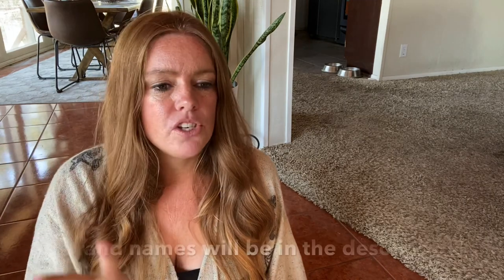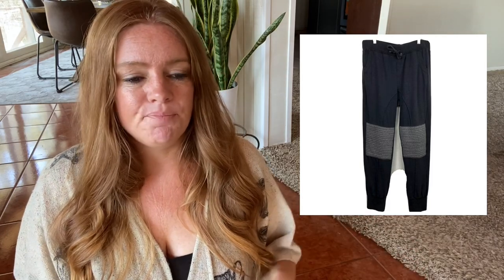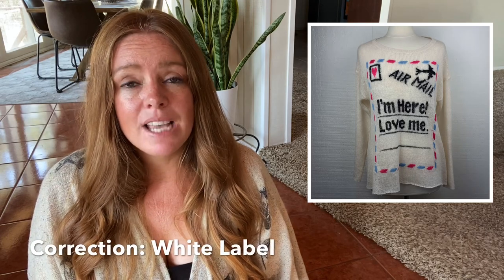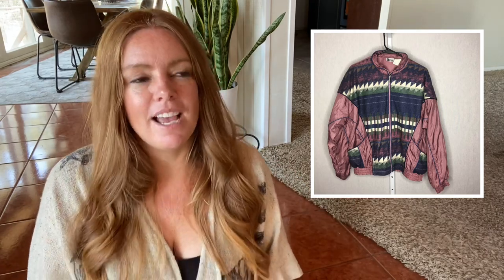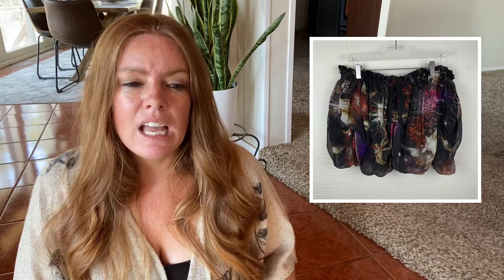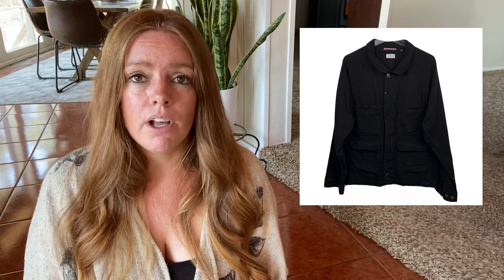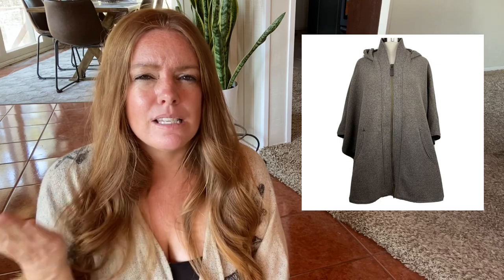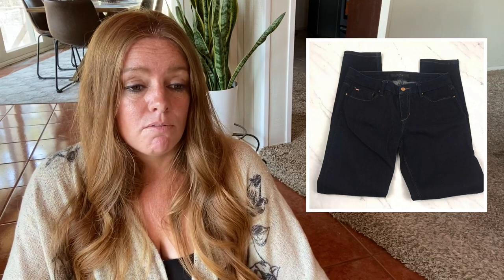15 Items That Sold For $1000 || EBay & Poshmark || Reselling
What Sold Details:
Agnes b. Paris Jacket $100
Wildfox Airmail Sweater $52
The North Face Fleece $45
Outbrook Tracksuit $50
Aviator Nation Moto Sweatpants $100
Citron SM Blouse $47.99
All Saints Skirt $44.48
Minnesota NBA Shorts $99.99
And Re Walker Skirt Set $80
Camper Beetle Shoes $69
Apolis Jacket $55.30
Star Of Siam Caftan $75
Roberta Roller Rabbit Dress $55
The North Face Vest $49
I. Spiewak & Sons Cape $74
Melrose & Market Chambray Top $13 - 2 years to sell
Joe’s Jeans Skinny $11 - 2 years to sell
Free People Plaid Tunic $15 2 years to sell

(Due to an increase in emails, reseller related questions will only be answered in YouTube comments)

Mailing Address
Common Tags
1121 W Valley Blvd, Suite I, #222